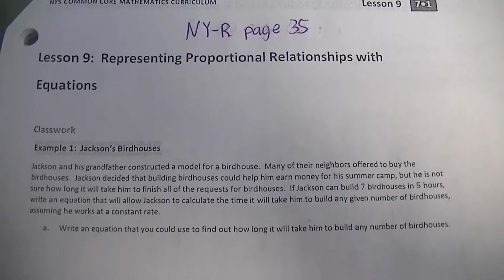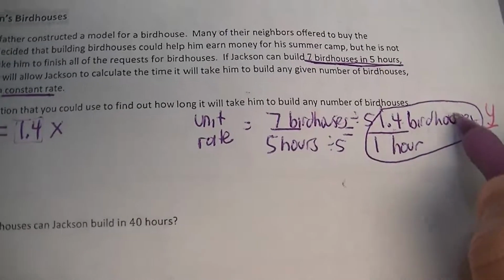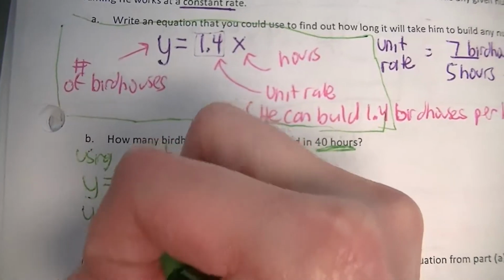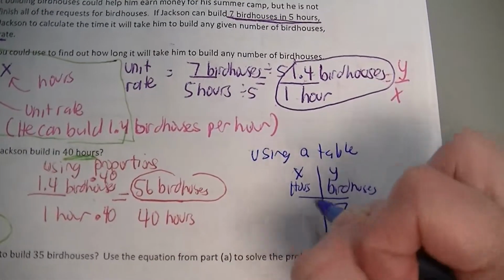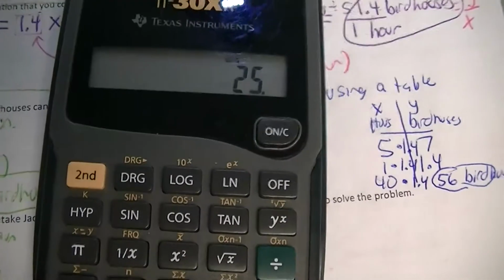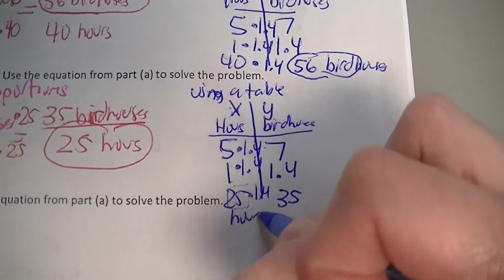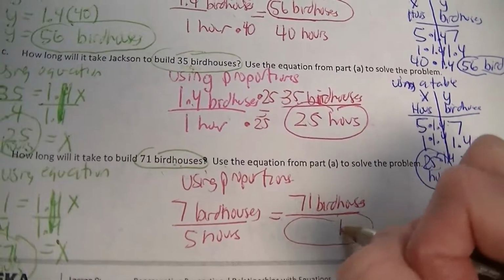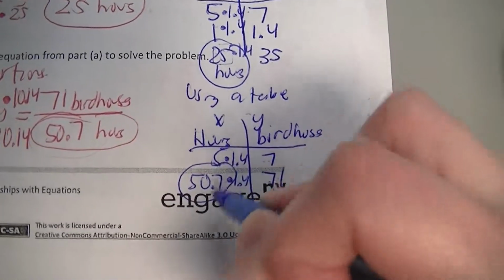NY-R Page 35